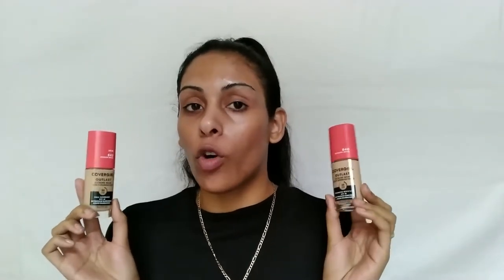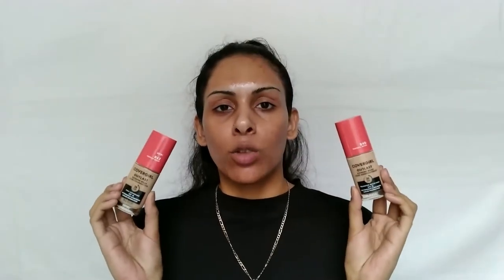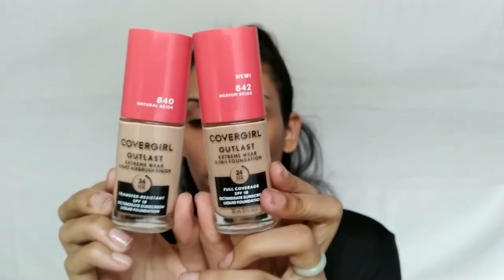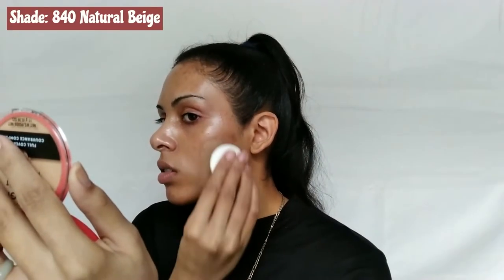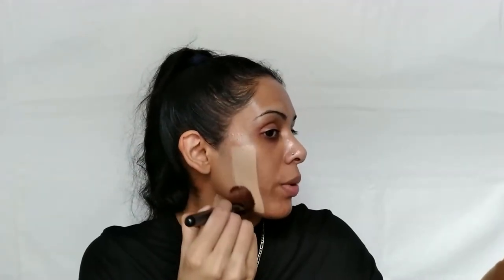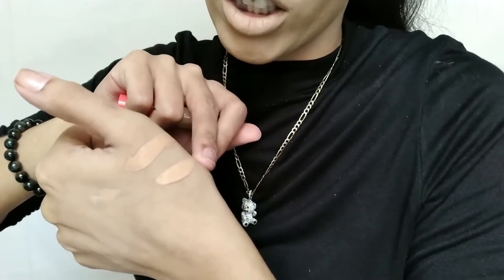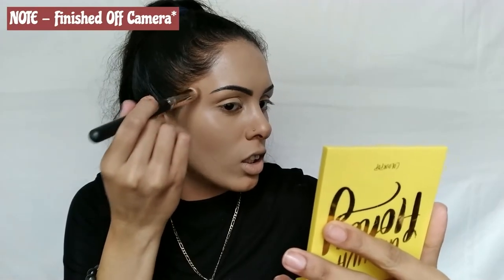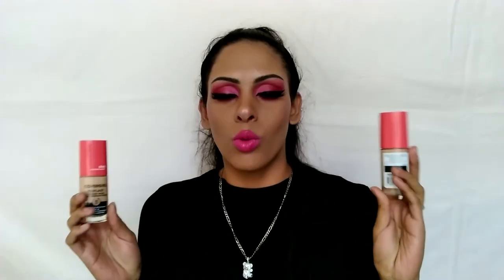Covergirl Outlast Extreme Full Coverage Foundation, Concealer, & Pressed Powder - Wear Test & More!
Today we are going in-depth with Covergirl's NEW Outlast Extreme Wear Full-Coverage 3 in 1 Foundation, Concealer, & Powder. Check out my first impressions, a 7-hour Wear Test as well as claims & more on these products!

(@midnightmoonmakeup - Facebook, Instagram, Pintrest & TikTok)
🌙 DEMOGRAPHICS 🌙

🌙 Age: 24
🌙 Skin Type: Acne-Prone & Combo to Oily (Cystic, Hormonal, Blackhead Acne)
🌙 Skin Concerns: Hyperpigmentation/Acne Scarring, Uneven Tone, Redness & Inflammation & Anti-Aging
🌙 TIME STAMPS 🌙

00:00 - Intro/Connect with Me
01:42 - Disclaimers & More
02:20 - New Packaging & Product Claims
05:18 - Where to Buy/Price & Testing Waterproof & Transfer proof-ability
06:10 - First Thoughts & Testing Shades for Oxidation on 3 in 1 Foundation
08:28 - Testing Outlast Extreme Wear Pressed Powder Coverage on Bare Skin
10:41 - Oxidation Results on 3 in 1 Foundation & Full-Face Application/One Swipe Test & More Thoughts
14:35 - Concealer Testing & Application/Thoughts
18:41 - Pressed Powder Application & Thoughts
19:17 - 7 Hour Wear Test & Final Thoughts

Other Mentions:
◾️ SNP Labs 10% Panthenol Moisturizer

Makeup:
◾️ Gabelleous Pink Glitter Eyeshadow Palette (D.C. 'midnight10' for $$ off)
◾️ Ruby Kisses Cosmetics 3D Artist Cream Contour Palette
Filming & Setup:

◾10" Selfie Ringlight from Mountdog (Amazon)
◾ 54" Tripod & Remote from UbeeSize (Amazon)
◾ 10x7 ft Backdrop Kit (No Backdrop) from Neewer (Amazon)
◾ White Backdrop from Aimosen (Amazon)

◾️ These products were sent for review purposes. This is my 100% honest experience with the products used. You can check out my Verified review, as well as others, over at Beautytap.com

◾️ I am not a licensed artist, esthetician, or other certified beauty professional. I am a self-taught Professional Beauty Influencer, Reviewer & Educator and continue to learn every day! Remember what may work for me, may not be for you!